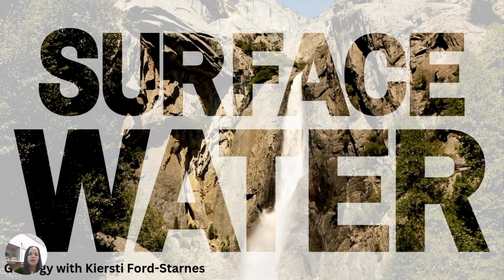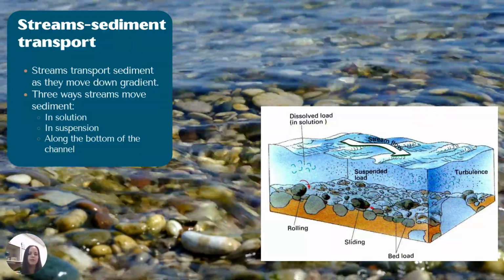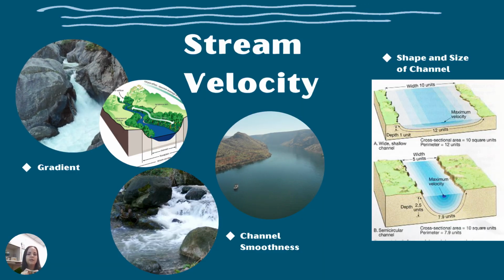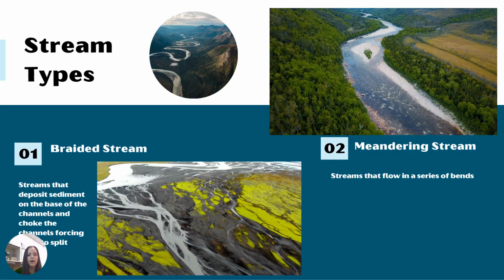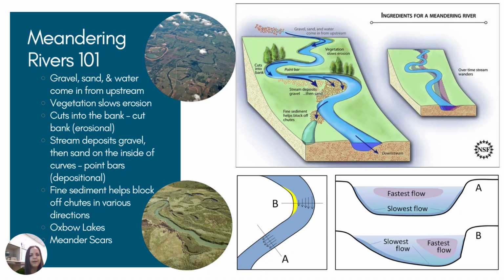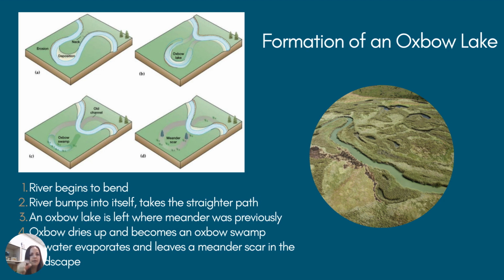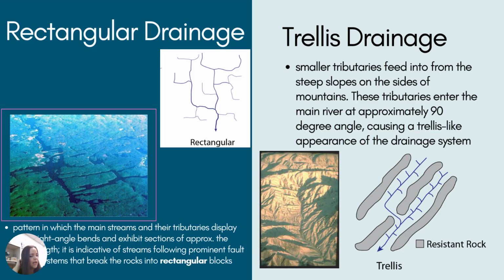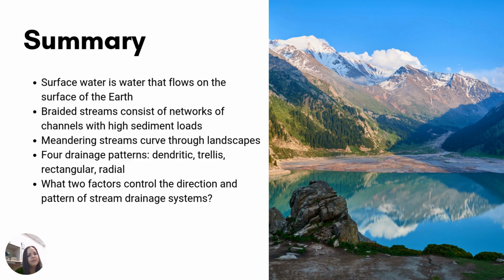Earth's Geosphere: Surface Water 101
This is Part 2 of the Water Lecture Series.